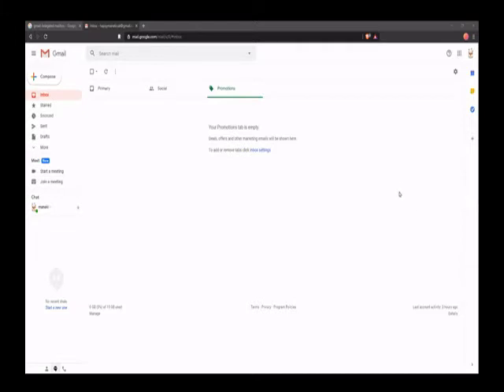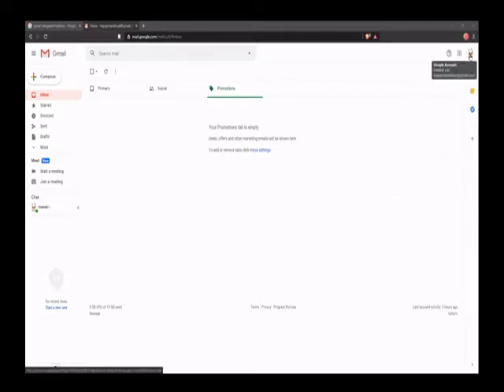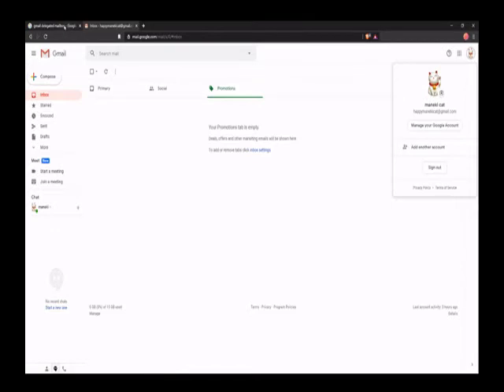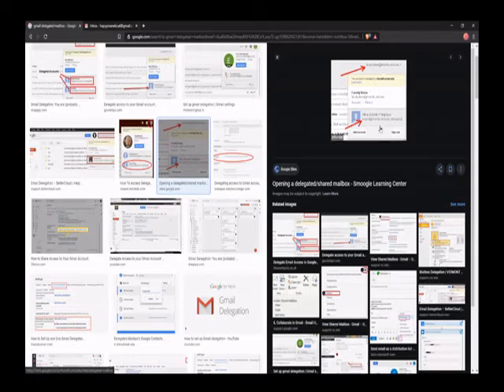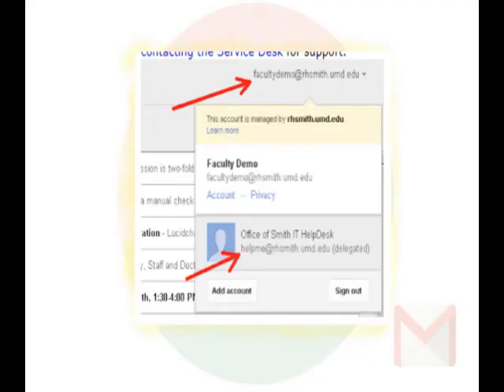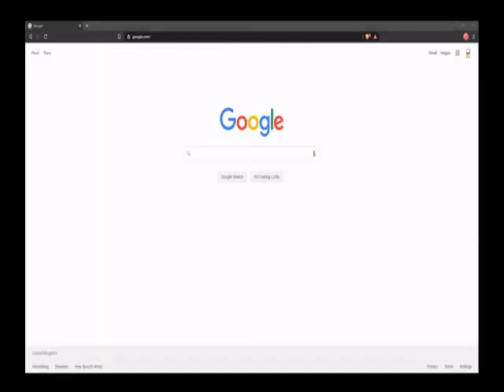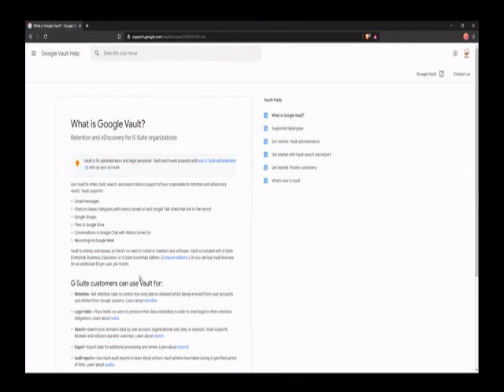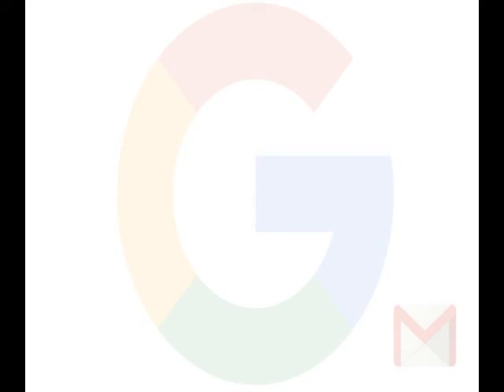How to open delegated email in Google GSuite Gmail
It's easy to open a delegated email account in Google GSuite Gmail.

This video explains how to open delegated email in Gmail.  A user can delegate email to another user or an admin can assign mail delegation using GAM or the Google Gmail API. Once set up the delegated user can then access the mailbox and can send mail on behalf of the other person.

This feature is not available for the consumer Gmail, only for GSuite. The location of the delegated mailbox isn't obvious to all users.